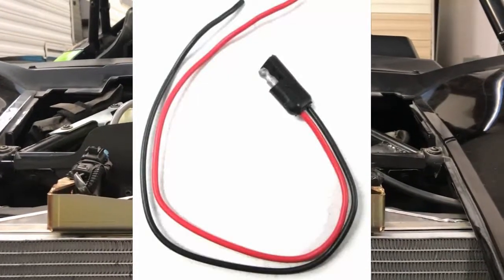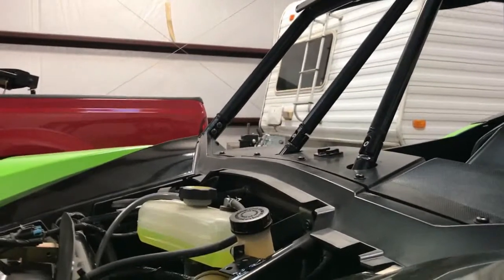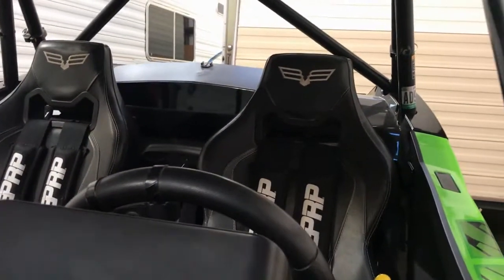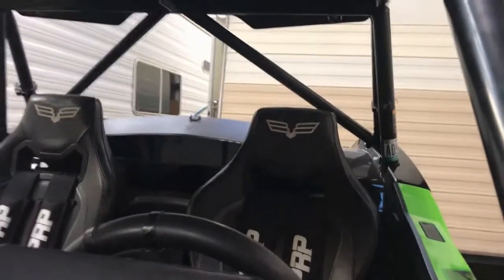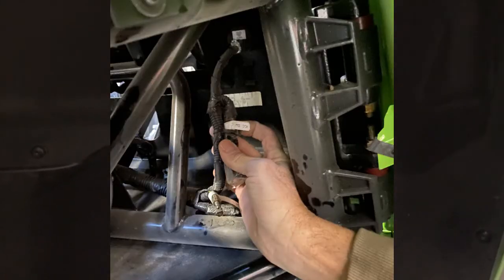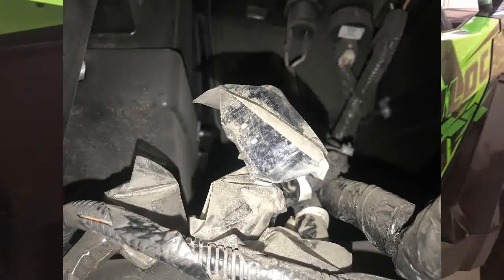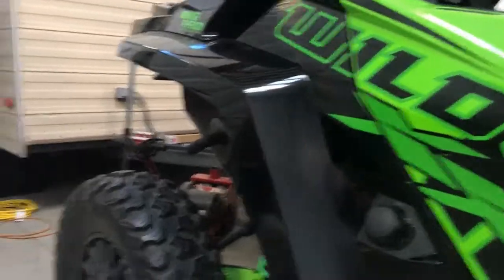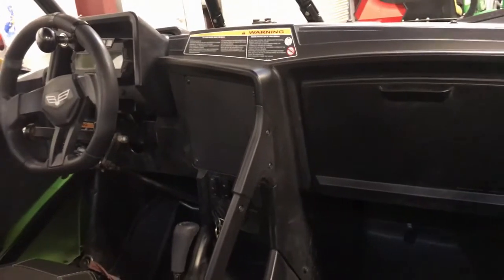Wildcat XX Accessory Wiring Explained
Wildcat XX and Tracker XTR1000 Factory Accessory Wiring Overview.